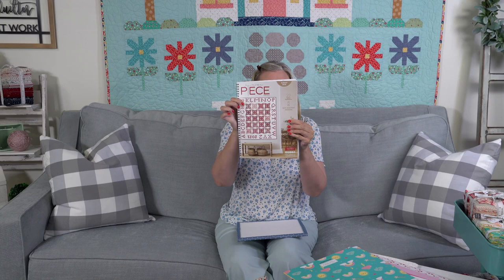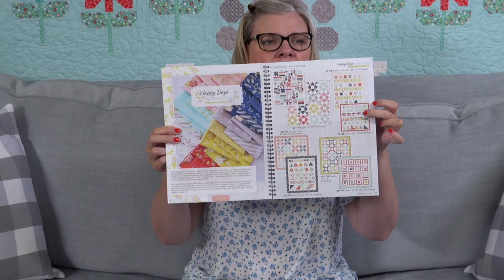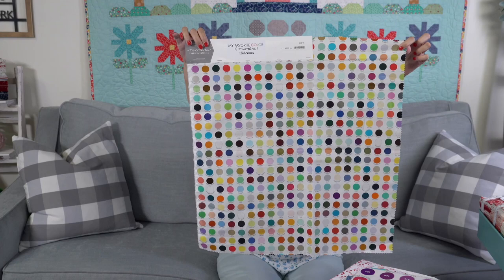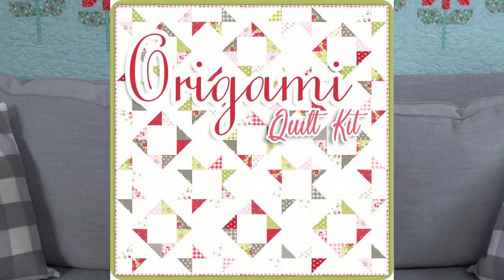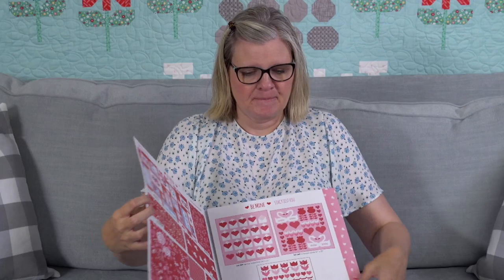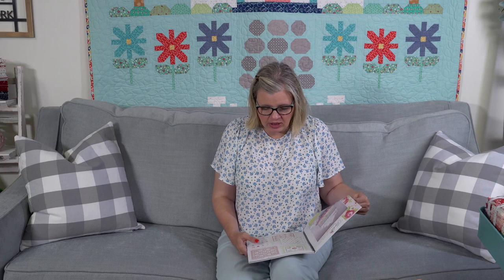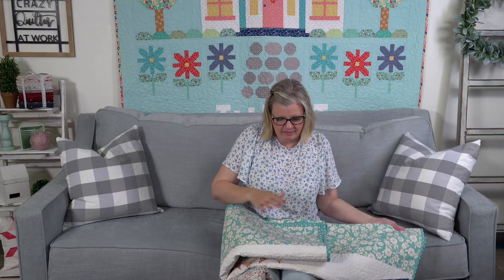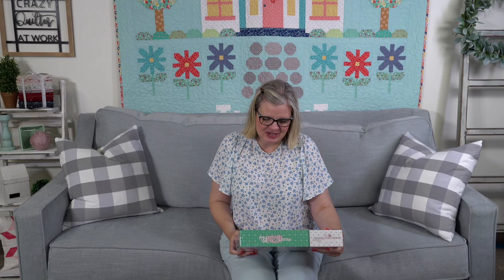Behind the Seams: New Moda collections, Fig Tree Pattern, Quilter's Cottage and more!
SEWCIALITES QUILT ALONG (SEPTEMBER 25TH-JUNE 25TH)

HALLOWEEN FIG TREE PATTERN
▸Pumpkins in a Row Tablerunner Pattern:

JOLLY BAR ROW ALONG (COMPLETED)

Utility Cart:

CHAPTERS
0:00 Pre-Roll
1:02 New Moda Collections
48:43 Sewcialites
50:47 Pumpkins in a Row Tablerunner
52:09 Jolly Bar Row Along
55:06 New Items
57:08 Lori Holt
1:03:18 Intermission with Lilly
1:08:03 Tailor's Clappers
1:10:13 Economy Block Quilts